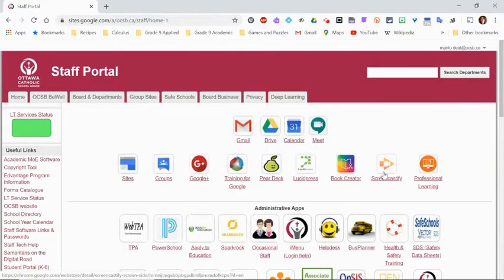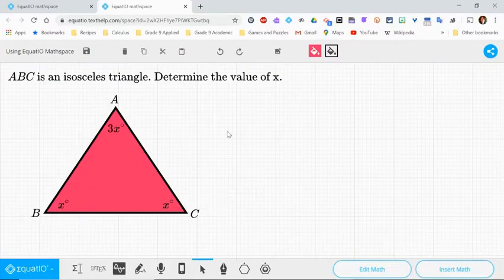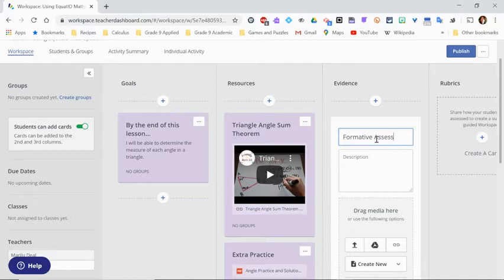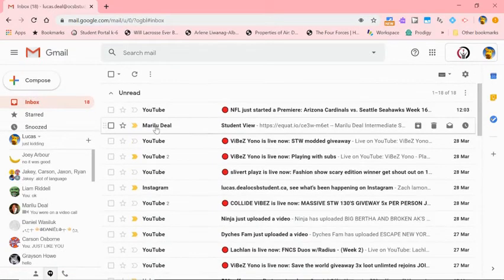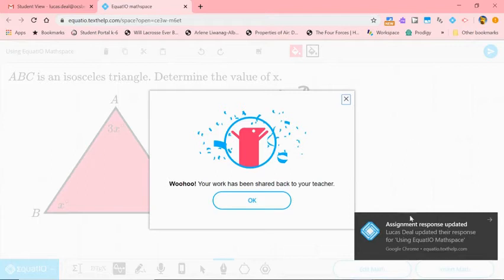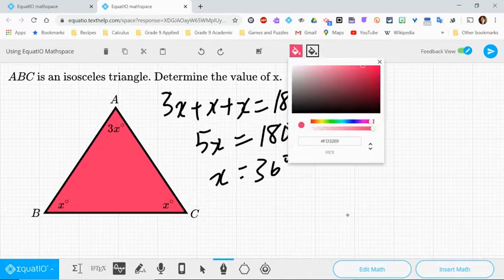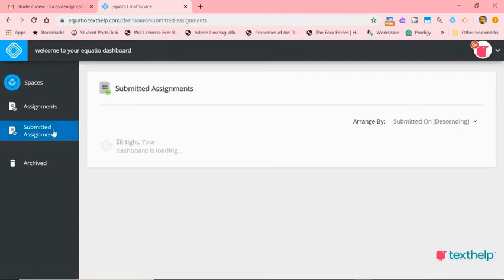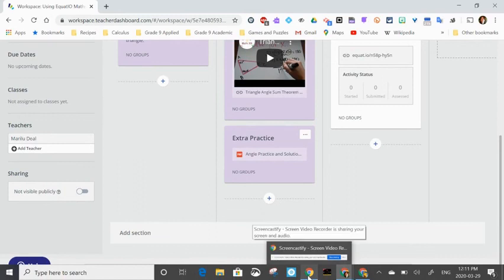How to Use EquatIO Mathspace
Find a link to EquatIO on the Staff Portal.